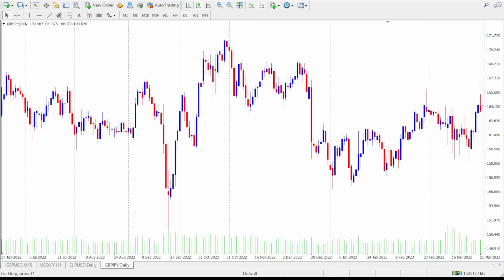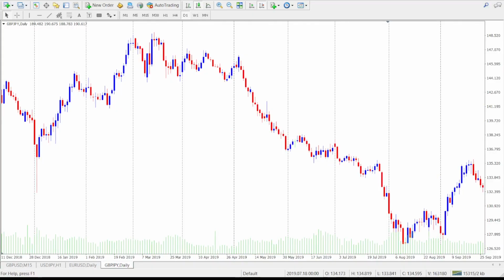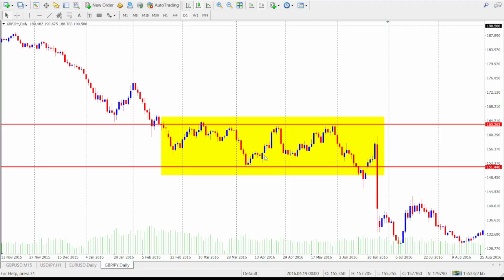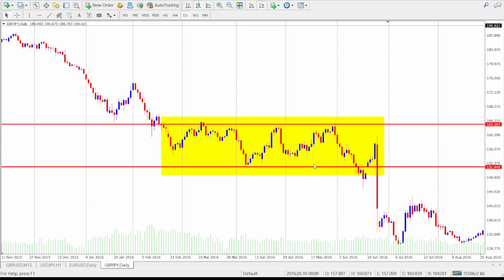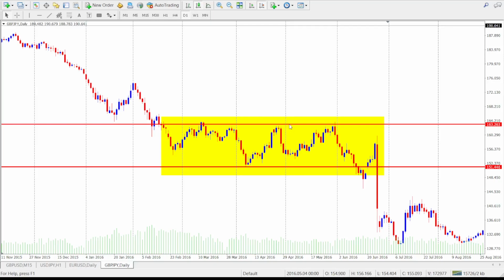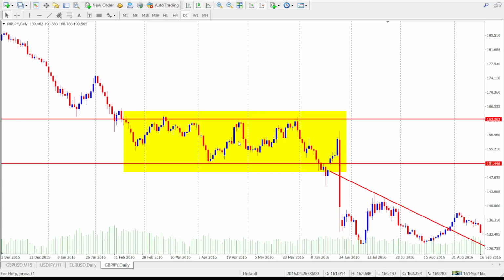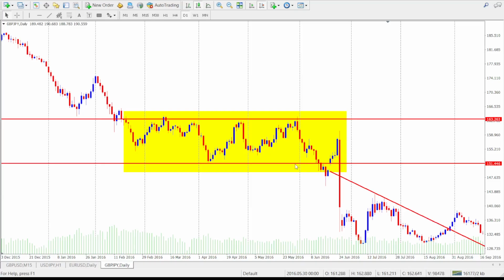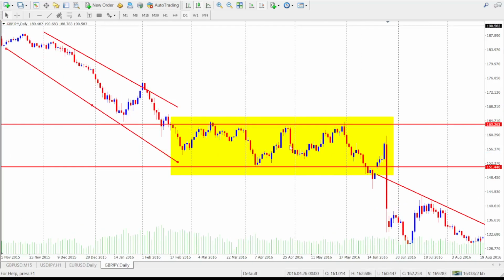Price Action Range Trading EXPLAINED – Catch Every Rejection and Breakout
📌 Struggling to trade in a sideways market? The Price Action Range Trading Strategy is one of the best ways to navigate ranging conditions without relying on indicators. Instead of chasing trends, this strategy focuses on key support and resistance levels, allowing traders to capitalize on predictable price movements.

What is Price Action Range Trading?
Range trading occurs when price moves between strong support and resistance levels without forming a clear trend. In this strategy, traders identify high-probability reversal zones where price is likely to bounce. The key is to wait for confirmation before entering a trade.

How to Trade the Price Action Range Strategy:
✅ Identify the Range: Look for a market moving sideways between clear support and resistance zones on higher timeframes.

✅ Wait for Price to Reach Key Levels: Enter long trades near support and short trades near resistance. Always wait for price action confirmation such as pin bars or engulfing candles.

✅ Use Stop-Loss & Take Profit: Set stop-loss orders outside the range to avoid false breakouts. Profit targets should be set at the opposite end of the range.

✅ Watch for Breakouts: If price breaks out of the range, it could signal a new trend. In this case, switch to a breakout trading strategy.

Why Use Price Action for Range Trading?
Unlike indicators that lag behind price, pure price action trading provides real-time signals based on market structure. This strategy works in forex, stocks, and crypto, making it a versatile tool for traders.